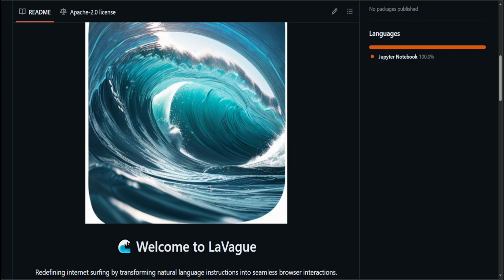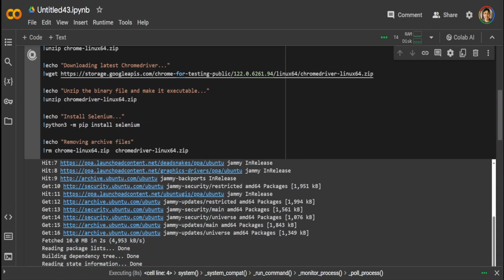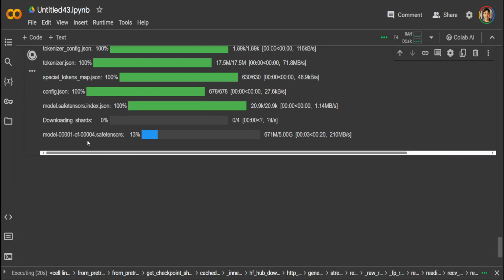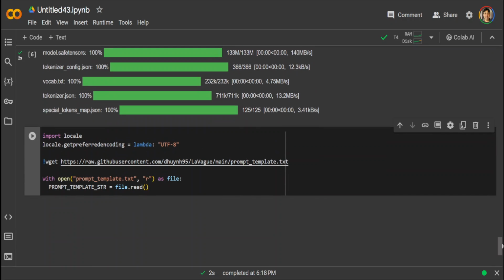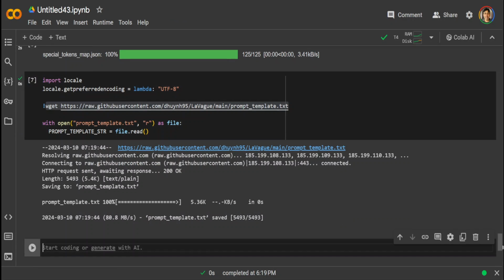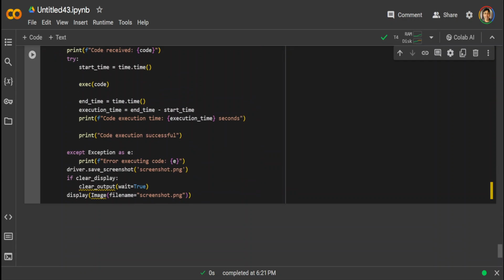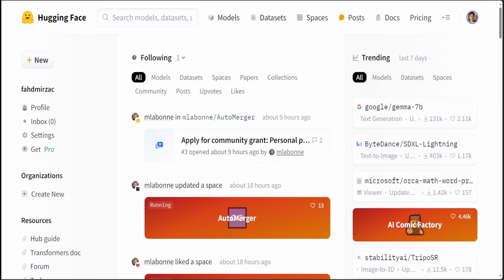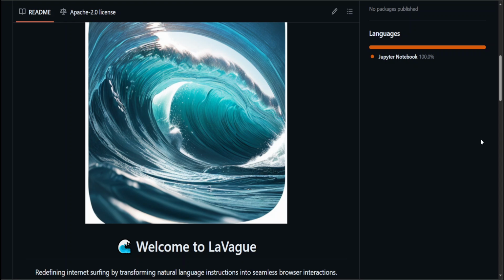Replace RPA Bot with AI Agent - Convert Text to Browser Actions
This video shows a demo of LaVague which is redefining internet surfing by transforming natural language instructions into seamless browser interactions. This video also shows example of how LaVague can execute natural instructions on a browser to automate interactions with a website.